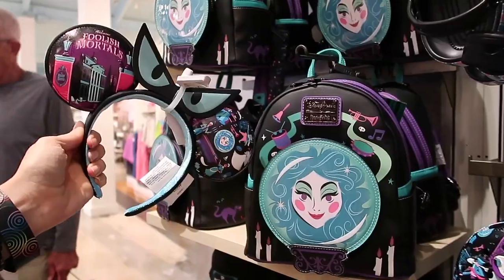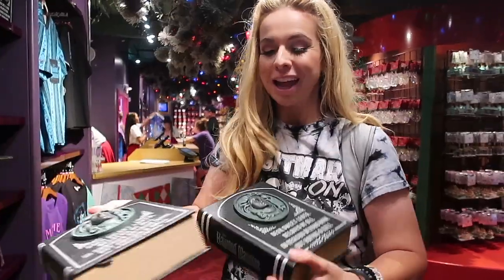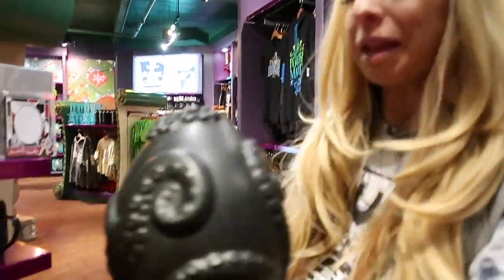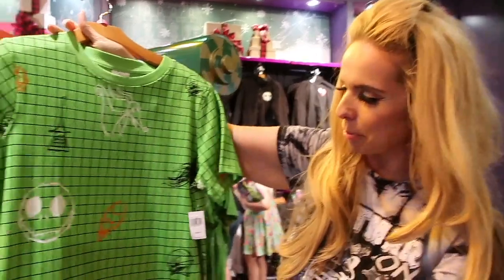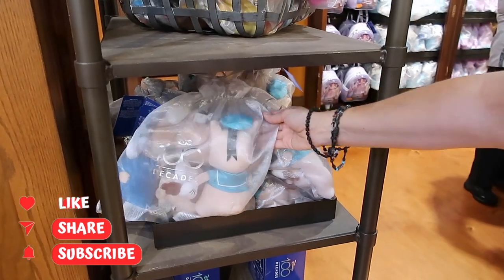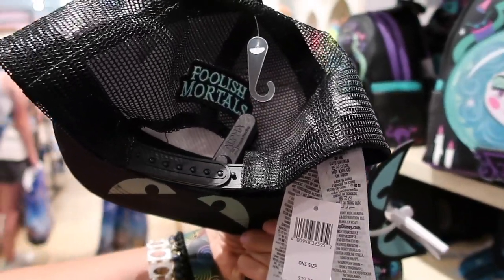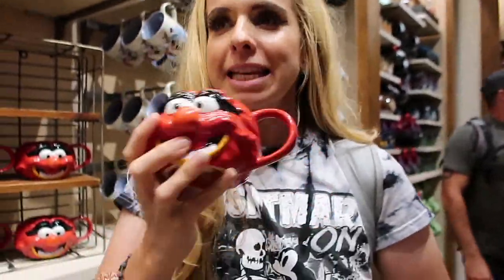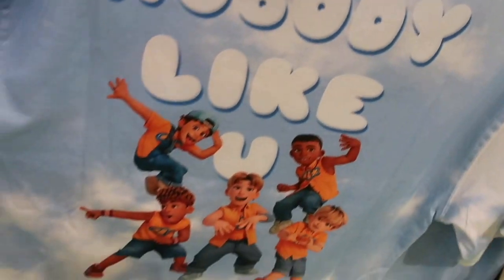New Disney Parks Halloween Merch | Nightmare Before Christmas & Haunted Mansion | Disney World 2023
Check out the NEWEST Disney Parks Halloween merch /merchandise and more at Disney Springs in Walt Disney World ! We spotted all new Nightmare Before Christmas, Disney Villains, Haunted Mansion and more items!

00:00 Intro
00:33 Haunted Mansion
07:12 Hades
07:41 Evil Queen
08:09 Nightmare Before Christmas
11:18 Spooky Scary Skeletons
12:09 Disney 100 Eras Merch
12:30 Muppets
13:28 Aristocats Ears
13:54 The Rescuers
14:37 Flower and Garden Sale
15:06 Tren-D
19:19 Haunted Mansion Crocs
20:08 Groot Water Bottle
21:01 New Mugs
21:29 Hercules Pottery
22:15 Keychains
24:20 4Town Shirt